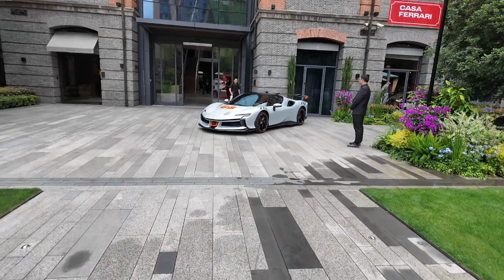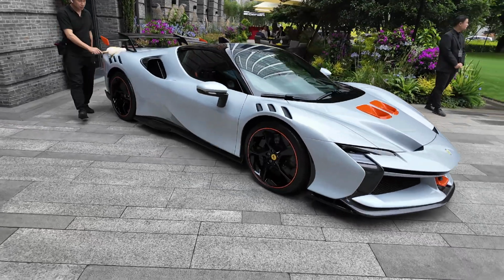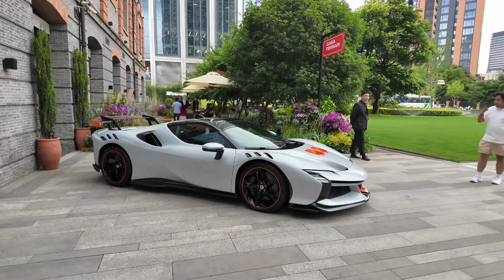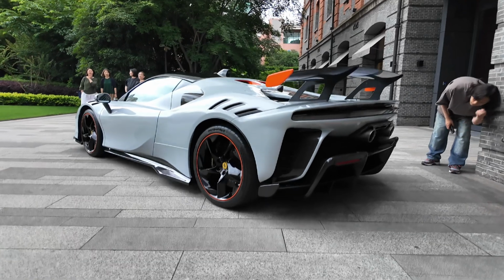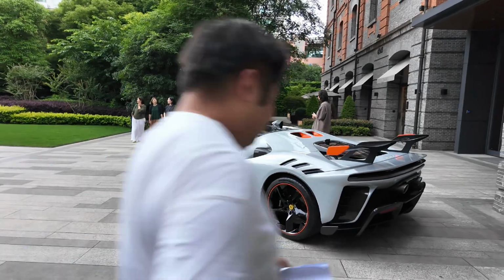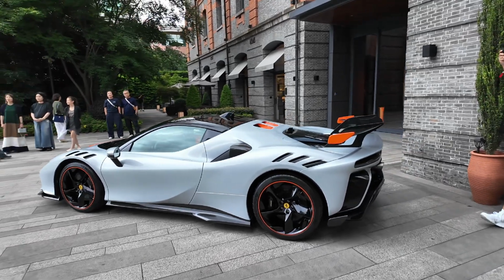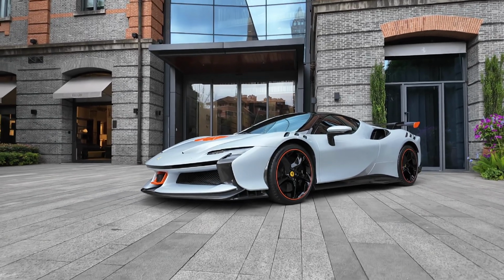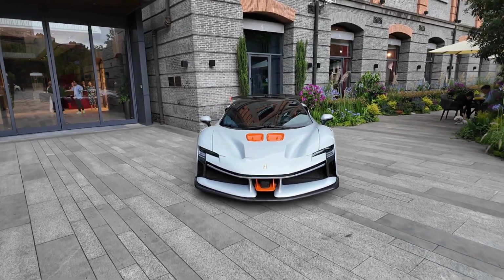Ferrari SF90XX media day at Casa Ferrari Shanghai!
Crazy fast car! The SF90XX is a track focused version of the standard SF90.
Exploring the car scene in China is very social! I intentionally join car clubs and make supercar content because the people are always interesting and it's still a relatively unseen side of China. Shanghai has a very vibrant car scene, especially with exotic and luxury vehicles.